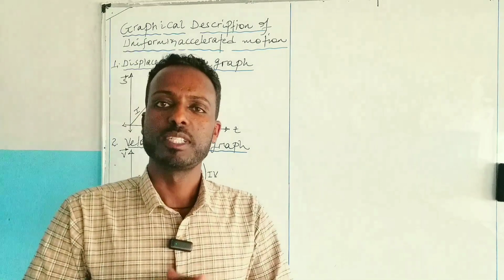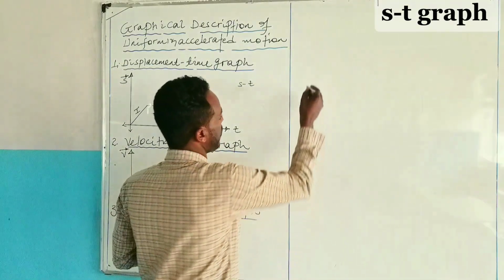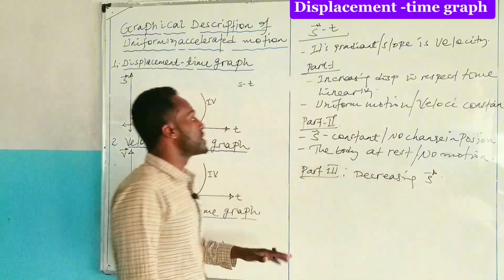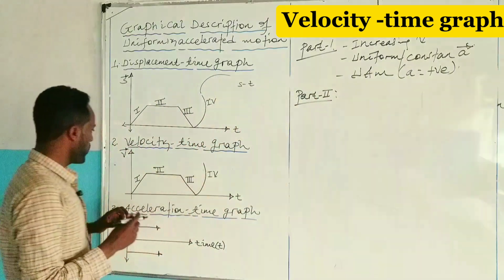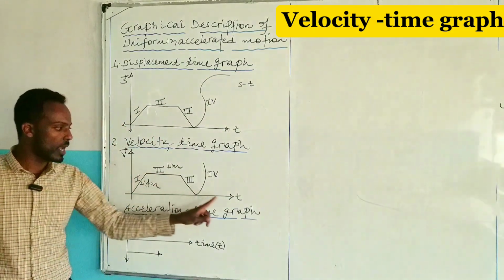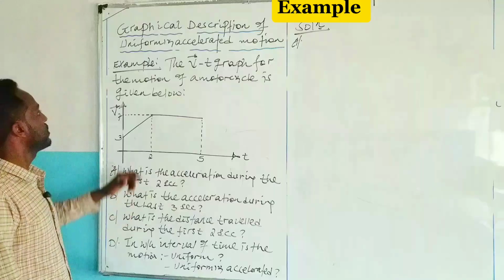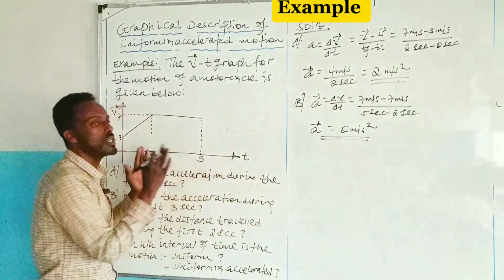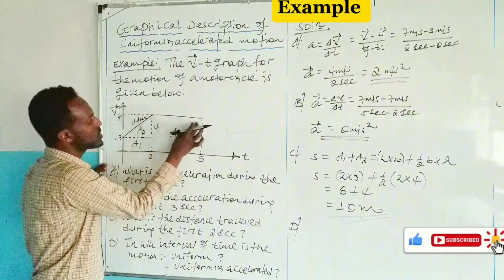Graphical description of uniformly accelerated motion. s-t graph, v-t graph and a-t graph of UAM.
This video describes the motion of an object using graphs when acceleration is constant. It helps to visualise how displacement, velocity and acceleration are related using uniformly accelerated motion.